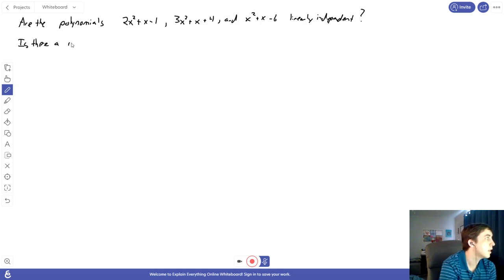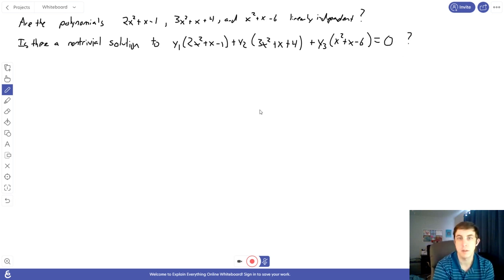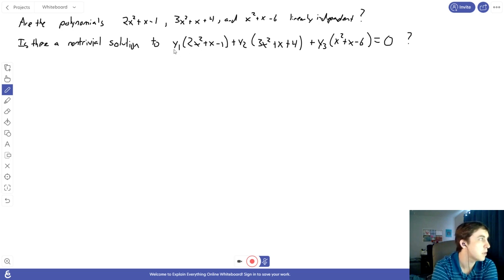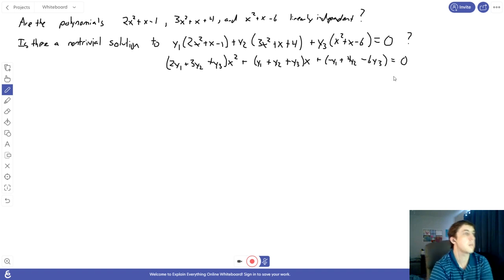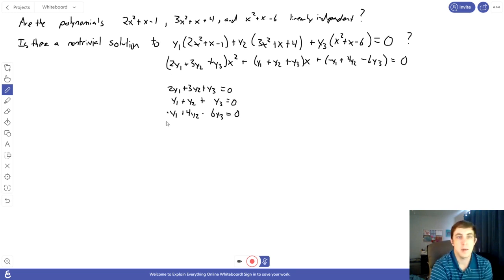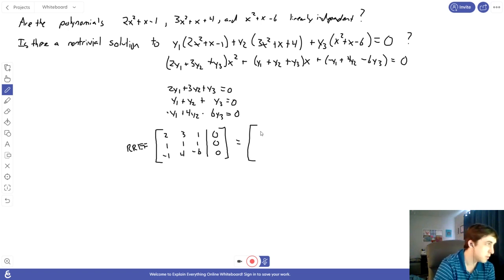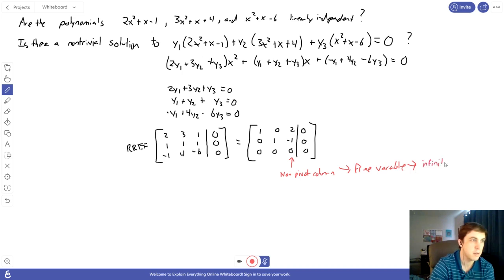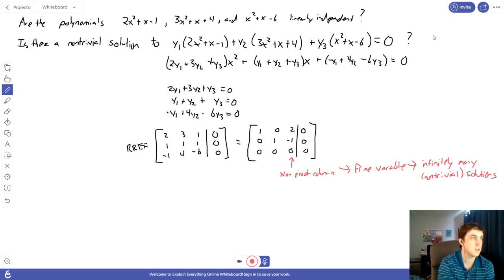V8 Polynomial and matrix calculations